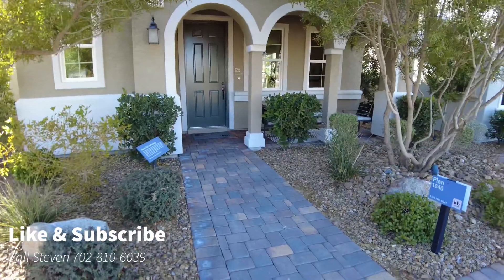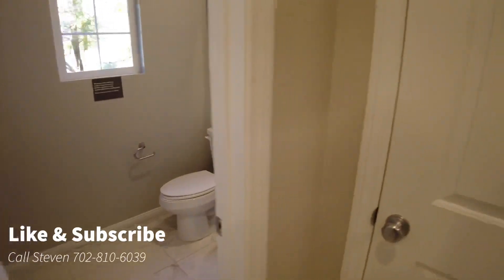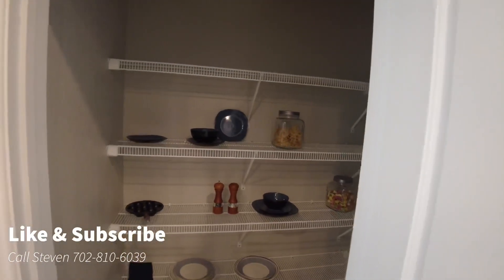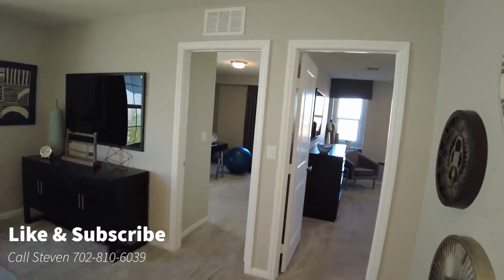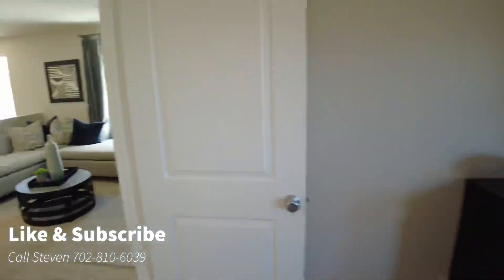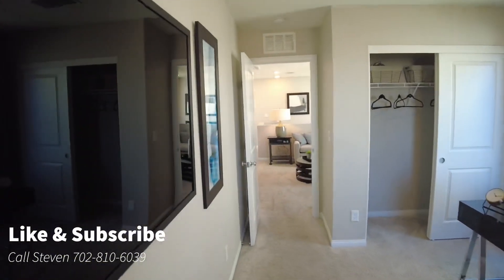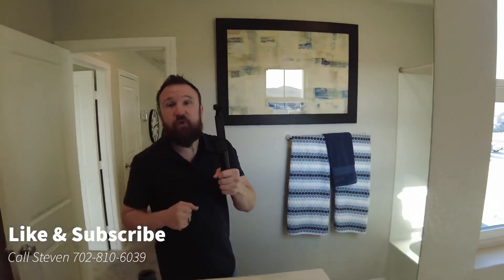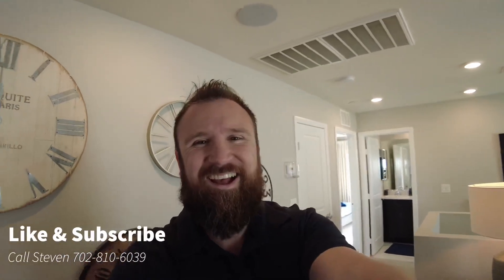2023 $391,990 1,840sqft 3BR 2BA KB Homes Gardens at Inspirada Las Vegas Real Estate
$391,990 1,840sqft 3-4 beds 2 car garage $85 HOA $35 LID

Are you looking for a new home in the Las Vegas area? KB Homes Gardens at Inspirada may be just what you're looking for! This 1,840sqft home has 3 beds and 2.5 bathrooms. It also has a 2 car garage and is located in a new area of town.

This home is a good value for the Las Vegas area. It also has a $85 monthly HOA fee, which helps to keep the community to a high standard. If you're looking for a new home in the Las Vegas area, be sure to check out KB Homes Gardens at Inspirada!

Steven Khalilzadegan
Broker/Owner
Savi Realty